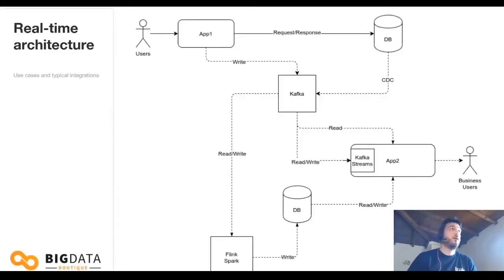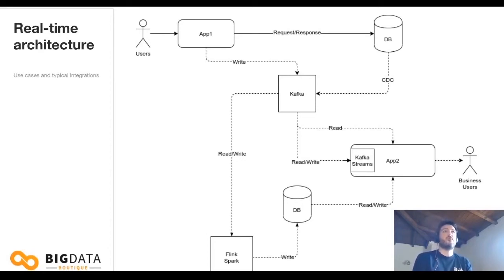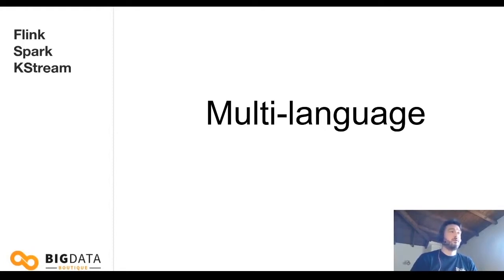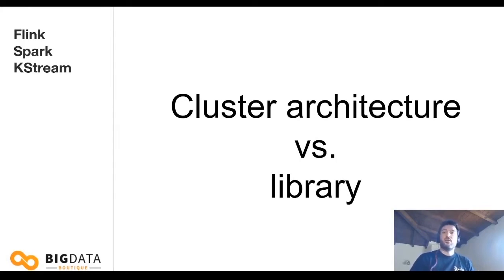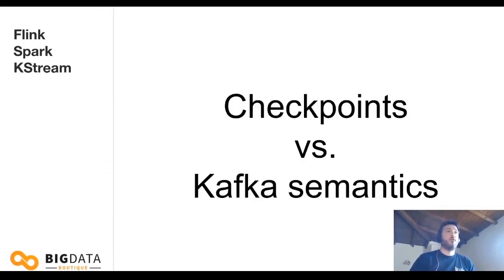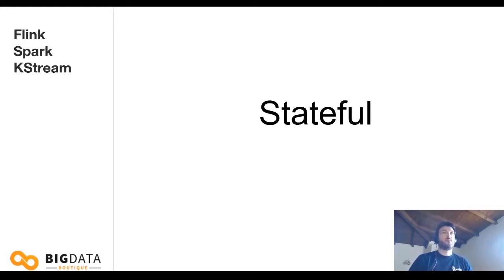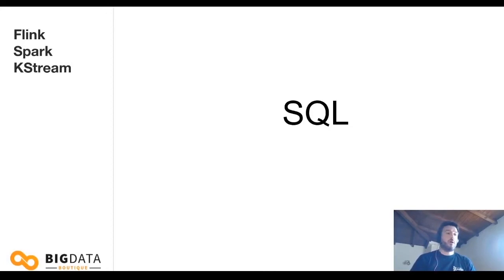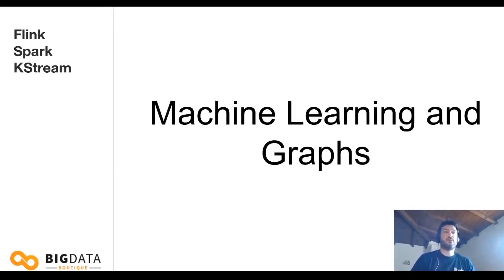Kafka Streams: a gentle comparison with other frameworks - BigData Boutique's AMA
In this session we will introduce Kafka Streams, a client library for building real-time processing applications, where the input and output data are stored in Kafka clusters. We will compare it with other popular real-time frameworks such as Flink and Spark Structured Streaming and talk about when to use which.

In the end of the session we will hold a public live Q&A session open to all.